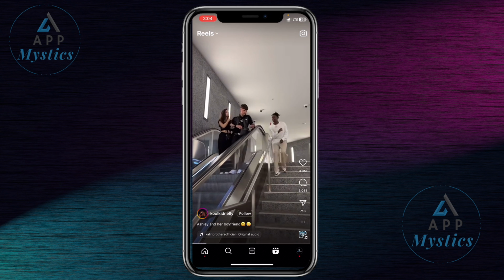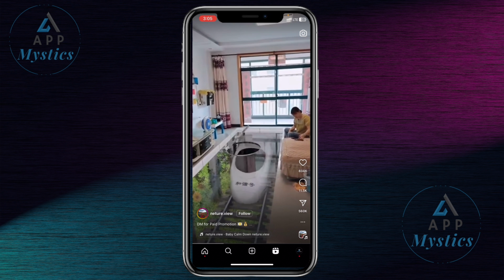How to Auto Scroll on Instagram Reels (EASY)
Title: How to Auto Scroll on Instagram Reels

Description:
Looking for a hands-free way to enjoy Instagram Reels? In this tutorial, we'll show you how to enable auto-scrolling on Instagram Reels, making it effortless to watch engaging short videos without constantly swiping. Discover how to optimize your Instagram Reels experience with this simple and effective feature.

We'll cover the following key topics:

1. Accessing auto-scroll settings - Learn where to find the auto-scroll feature within the Instagram app.

2. Enabling auto-scroll - Step-by-step instructions on how to turn on auto-scrolling for Instagram Reels.

3. Effortless viewing - Understand how this feature enhances your Instagram Reels experience and how to make the most of it.

Sit back, relax, and enjoy your favorite Instagram Reels content with auto-scrolling. Watch this tutorial now!